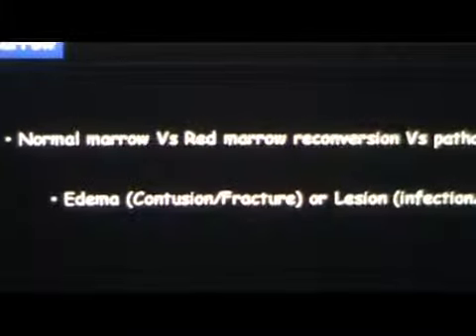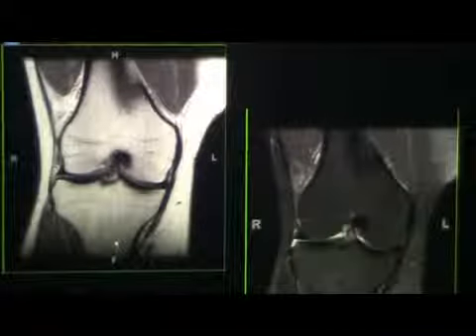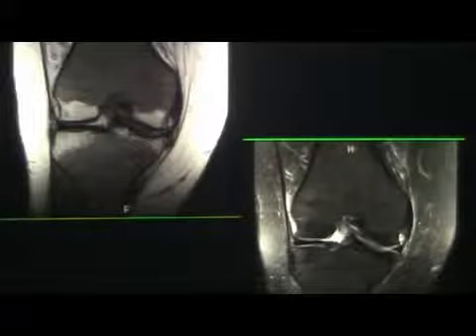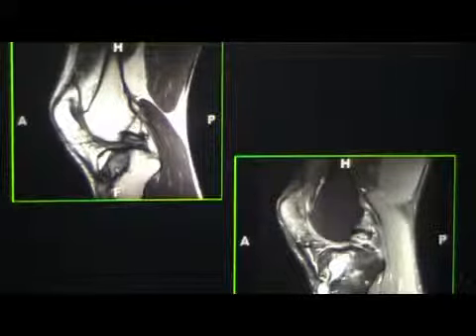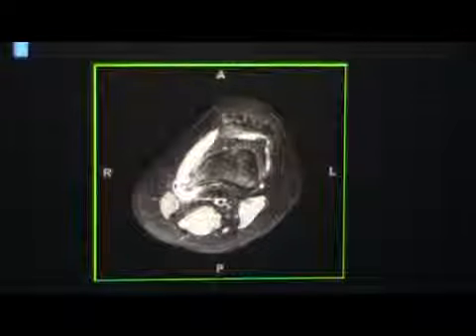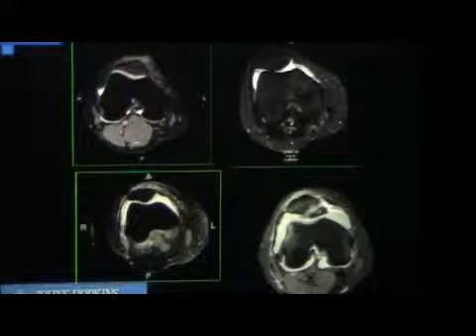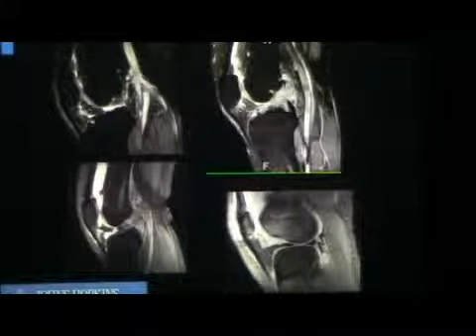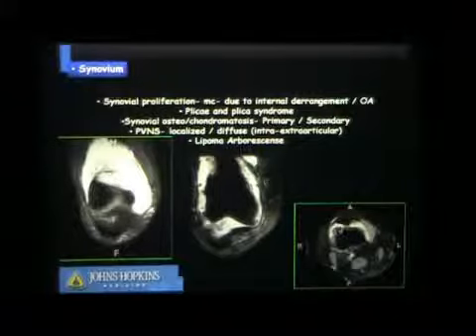Knee MRI Part 2: Pathologies of knee for Orthopaedic and Radiology Residents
link for the first part of this video